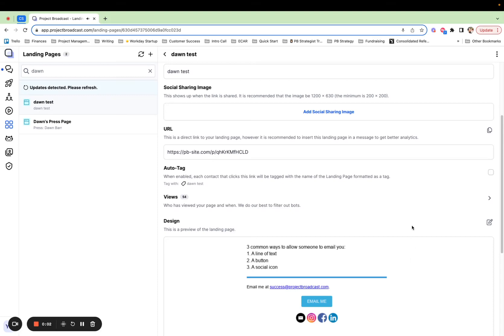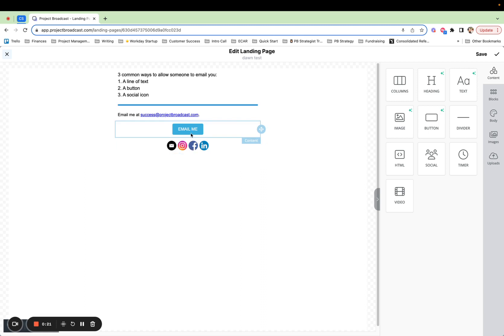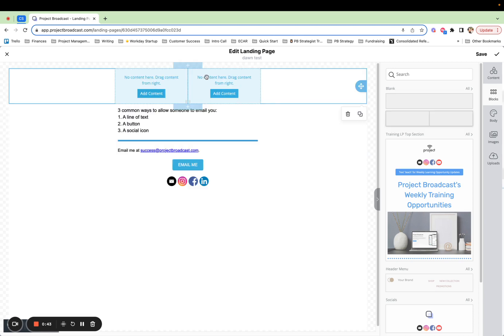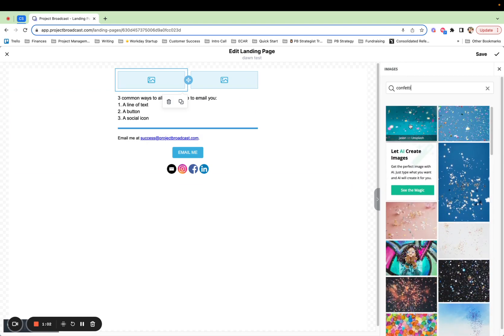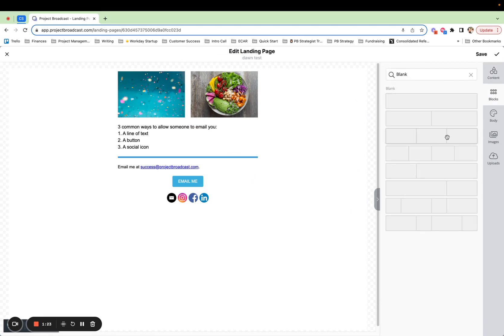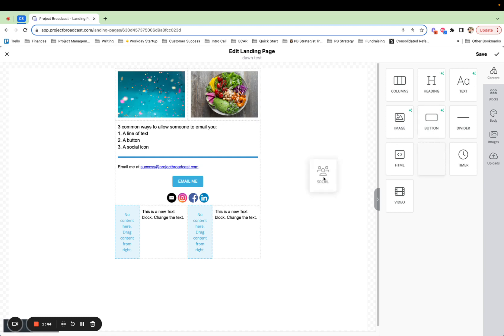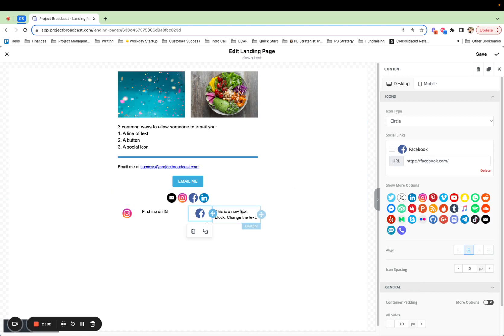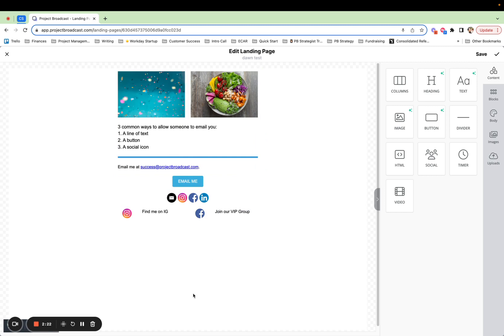Landing Page Column Options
Keep your landing pages visually interesting and engaging with columns!

😍 Is Project Broadcast a fit for your biz?